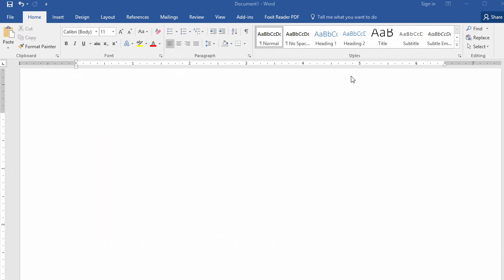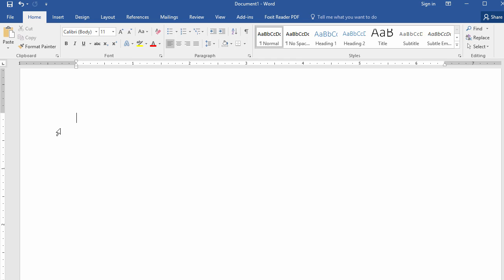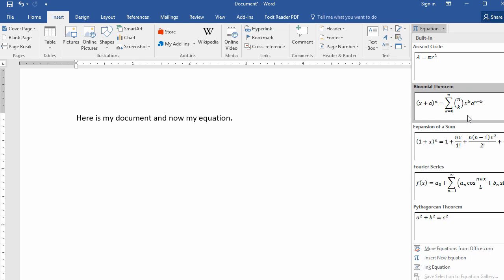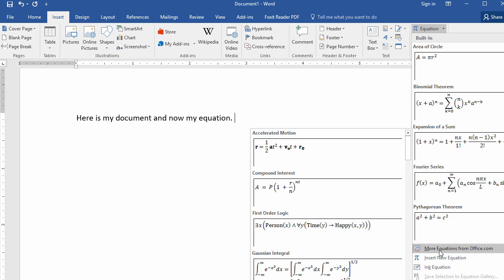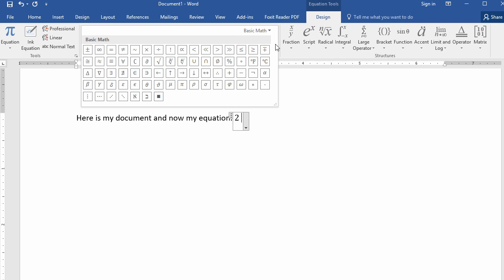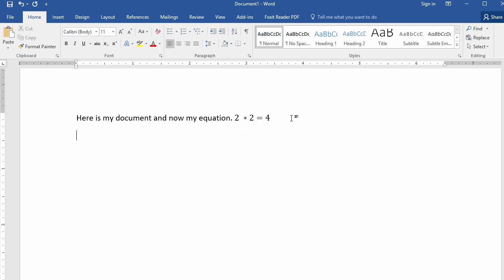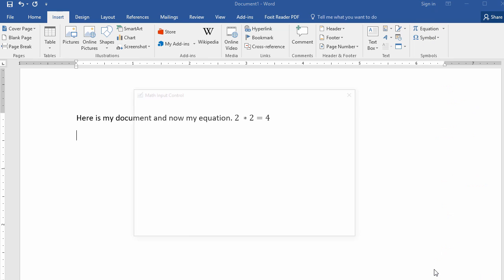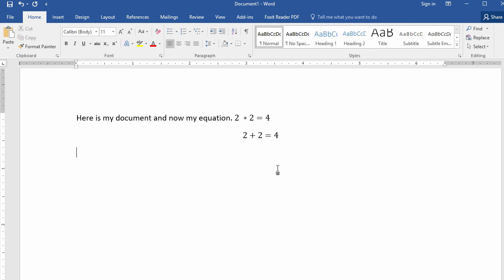How to Write Equations in Word 2016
A brief tutorial on how to write equations in Word 2016. Learn how to enter equations from a template and then customize them, enter them from scratch or write them with the mouse or finger and the computer will convert them for you.